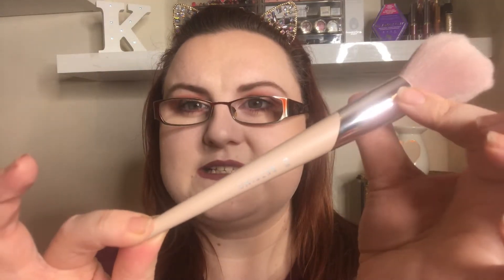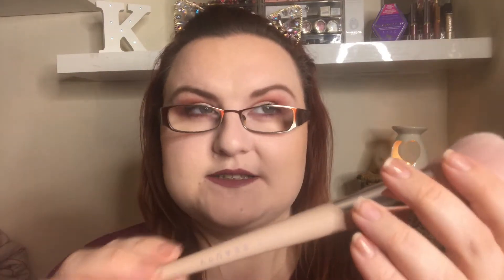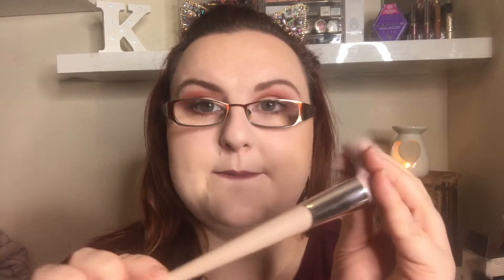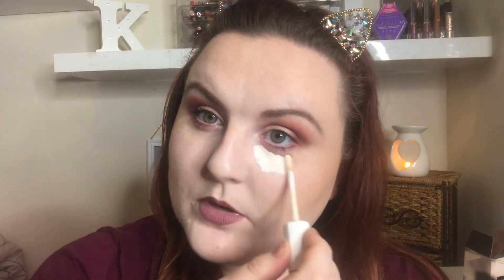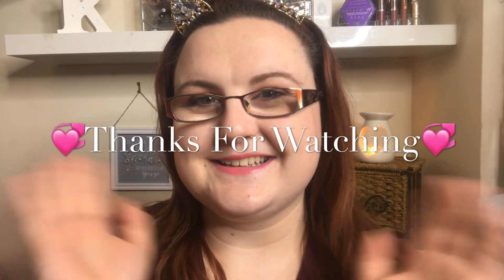NEW! FENTY BEAUTY CONCEALER & SETTING POWDER | FIRST IMPRESSIONS & WEAR TEST | KATARINA COOPER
So for this video I tried some NEW! Beauty products from Fenty Beauty and well done Rihanna! Absolutely amazing 🥰 I try my best at doing a wear test during the day but I also needed sleep for work that night. But I did reapply for work and OMG! I’m loving the concealer & powder. It lasted perfectly for around 9 hours and then it started to look a little dry but not to much. My under eyes looked brightened the whole night which I absolutely love 🤩

I’m going to keep using these products. highly recommend ❤️❤️

Pro Filt'r Instant Retouch Concealer 110 - £19
A creamy, longwear, crease proof liquid concealer that delivers light-as-air, medium to full coverage in a ground-breaking range of 50 easy-to-shop soft matte shades.

Pro Filt'r Instant Retouch Setting Powder - Lavender £24
A superfine, weightless loose setting powder curated in 8 sheer shades to perfect and extend makeup wear for that filtered, photo-ready finish on lock.

Powder Puff Setting Brush 170 - £26
A mega plush loose powder brush designed to seamlessly blend and set for an instantly filtered finish that lasts.

Kat x